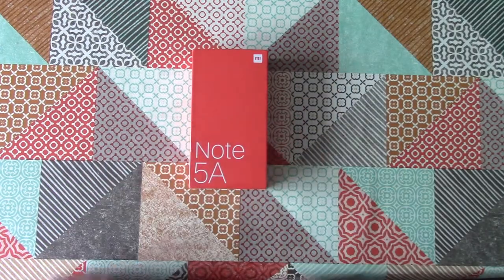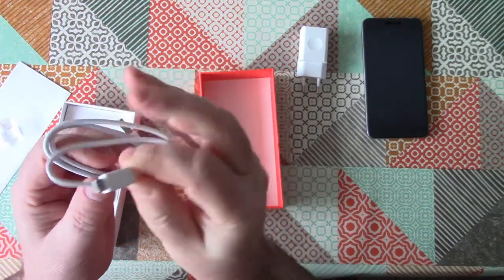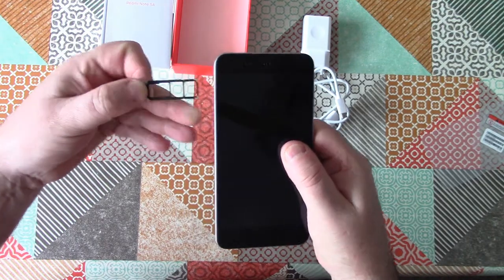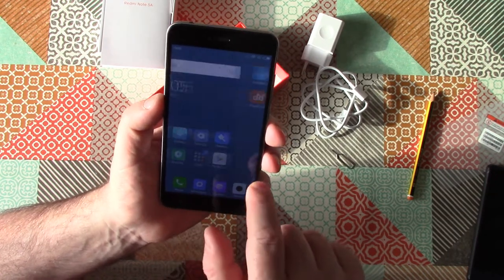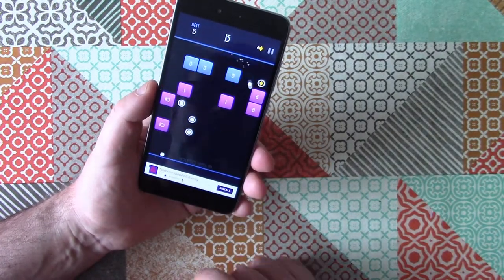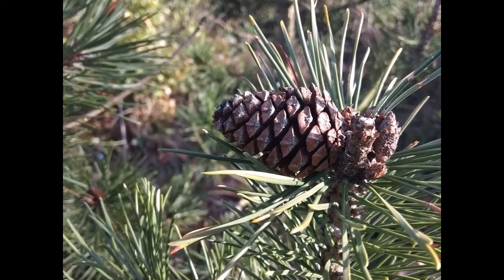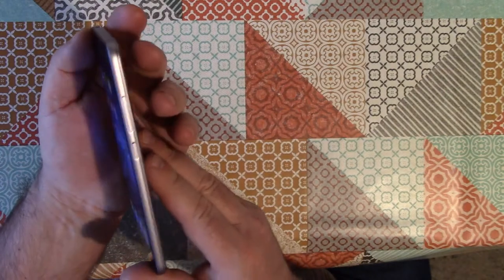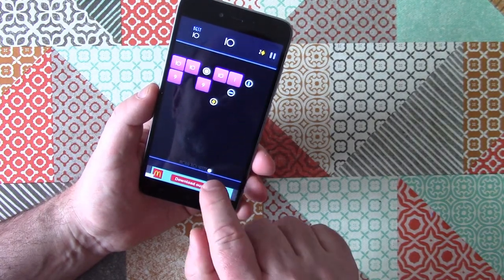Xiaomi Redmi Note 5A (Global Version) - Unboxing And Review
Here's a quick review of a budget smartphone - this one comes in at about 75 GBP (about 100 USD) - so we must set our expectations accordingly - but this phone performs pretty well and has one or two nice surprises.

The sample for this review was provided free of charge by GearBest, however opinions in this video are entirely my own

(If you click and buy from this link, you'll be helping to support this channel financially, just a little, in the form of affiliate commission - if you don't want to do that, no problem - just google up the product and don't use the above link)